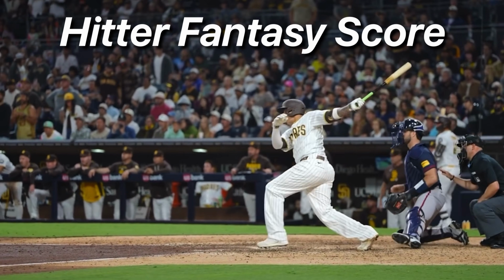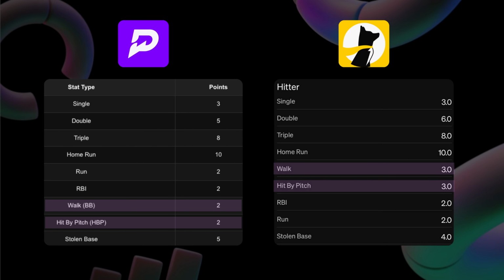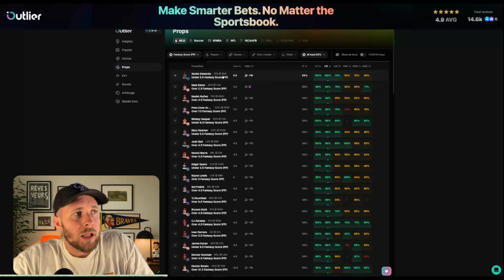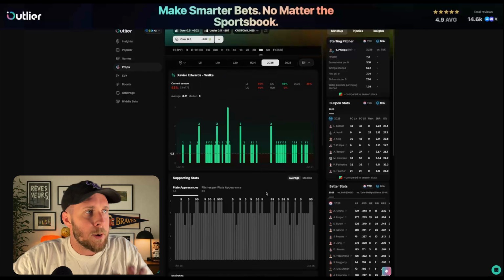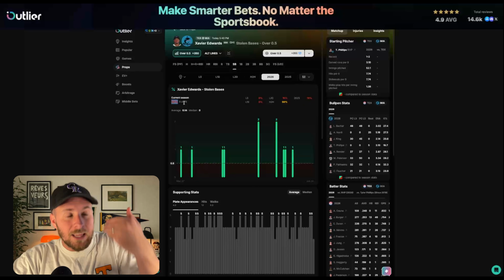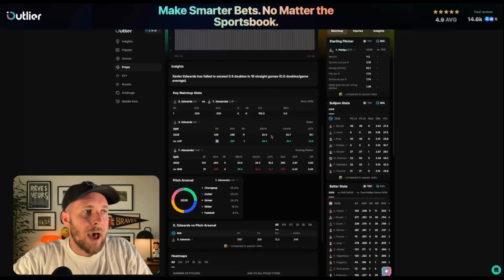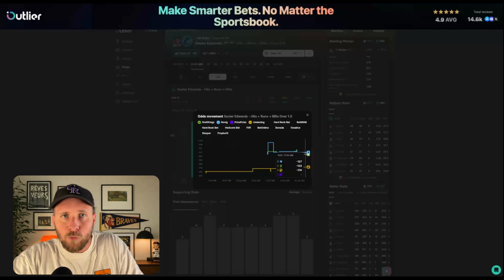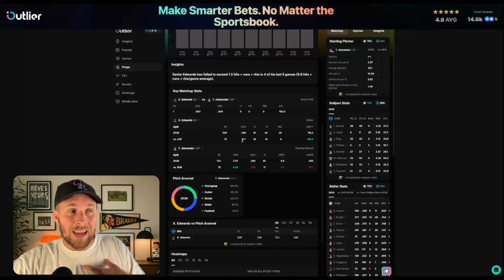You're Betting Hitter Fantasy Scores Wrong. Here's Why.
Why Your Hitter Fantasy Score Bets Keep Missing (And the 3 Things That Actually Matter)

Season average versus the line. That's how most people bet hitter fantasy scores on PrizePicks and Underdog. And it'll get you close most nights. But close is exactly the problem. Because there's a reason the same player grades out completely differently on back-to-back nights without their season average changing. It's not variance. It's what I call the lineup window. And once you see it, you won't be able to unsee it. In this video I'll show you the exact three things I check before every hitter fantasy score bet, and how to find them fast inside Outlier.

What's Covered:
✅ The key scoring differences between PrizePicks and Underdog. Walks, doubles & stolen bases
✅ Why those three stats are specifically priced differently between the two platforms
✅ Filtering 18,000+ props down to high-value hitter fantasy score plays in under a minute
✅ The lineup window concept. Why season averages alone will always leave money on the table
✅ Game scripting. How home/away splits and run line scenarios flip a player's hit rate entirely
✅ Base on balls. How to read both the hitter's walk rate AND the opposing pitcher's walk rate
✅ Stolen bases. How to calculate real stolen base threat and when to ignore it entirely
✅ Doubles & extra base hits. The single most underrated factor in hitter fantasy scores
✅ Weighted runs created plus (wRC+). The one number that tells you how a batter compares to league average
✅ How to use lineup context. Why the batters hitting around your player matter
✅ WHIP explained and why a 1.48 WHIP on the opposing pitcher changes your entire outlook
✅ Ballpark factor & weather. The final check before placing any hitter prop
✅ Line shopping. Using Novig and DraftKings to validate direction before committing

Tools Used: Outlier (Props Market, Fantasy Score Filter, Game Scripting, Key Matchup Stats, Walk Rate, Stolen Base Data, Ballpark Factor, Weather Chart, Line Movement)

Best For: MLB bettors playing hitter fantasy score props on PrizePicks and Underdog who want a repeatable research process

Chapters:
00:00 Introduction
01:15 Scoring Difference Between PrizePicks and Underdog
02:21 Filtering Outlier Props for Fantasy Score
03:05 Going Deep on a Particular Hitter
03:36 Using Outlier GameScripter to Make Smarter Picks
04:50 Understanding a Hitter's Likelihood of Drawing a Walk
05:24 Understanding a Pitcher's Likelihood of Allowing a Walk
06:02 Evaluating Stolen Base Probability
07:08 Understanding the Likelihood of a Extra Base Hits
09:17 Checking Hits, Runs, and RBI Potential
10:15 Dissecting the Opposing Pitcher
10:55 Digging Into Key Matchup Stats
11:53 Getting a Read on Batting Order
12:49 Checking the Ballpark Weather
13:55 Takeaways